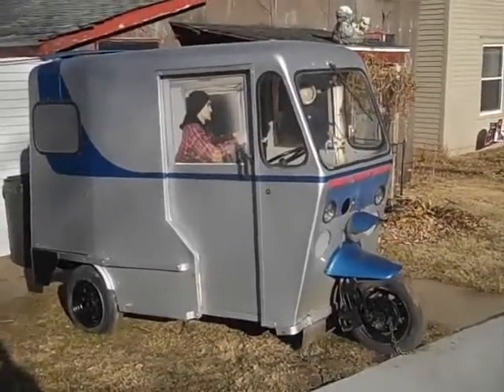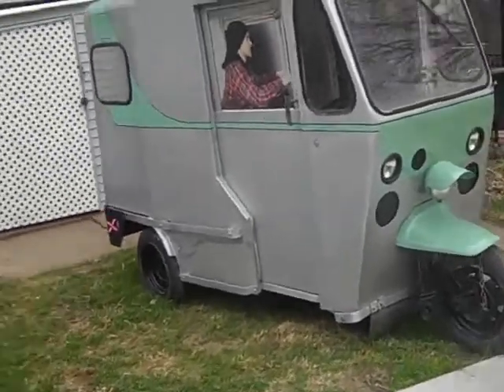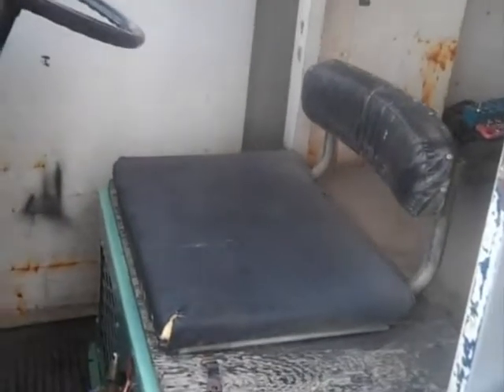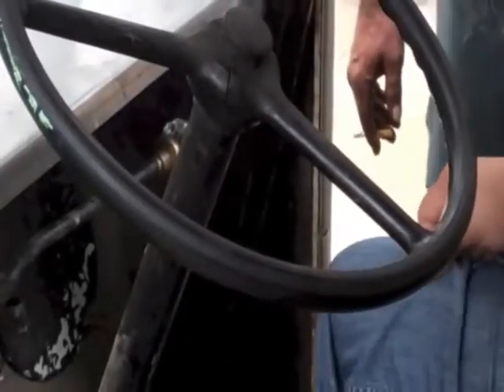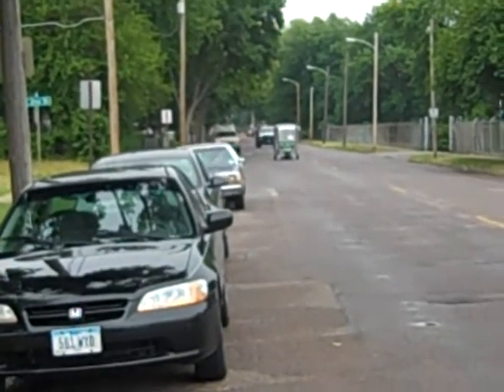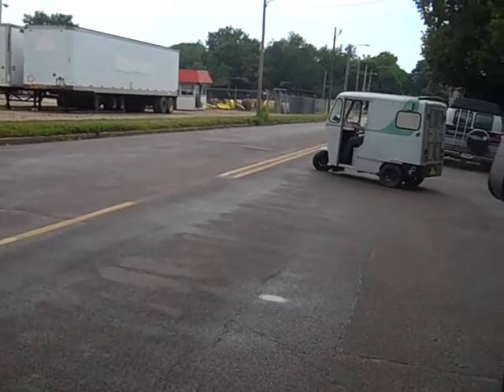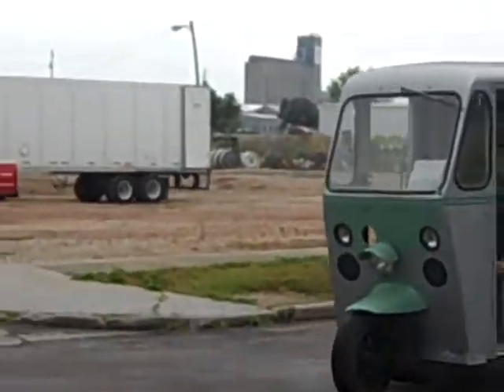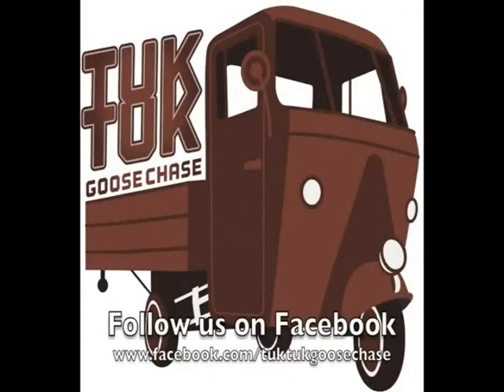TUK TUK Goose Chase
The Tuk Tuk Goose Chase - Start Resto.- to test Drive of a 1965 Westcoaster Mailmaster for the Event